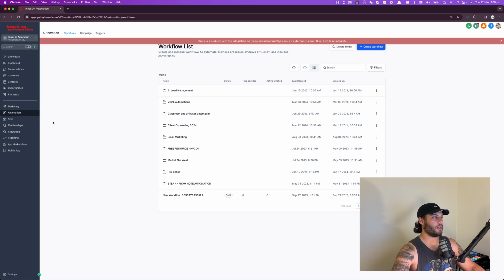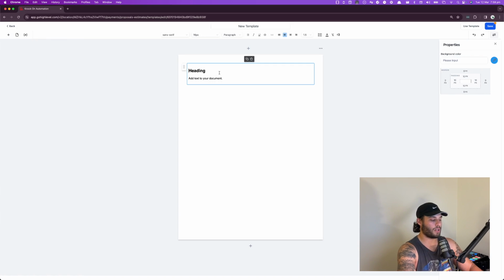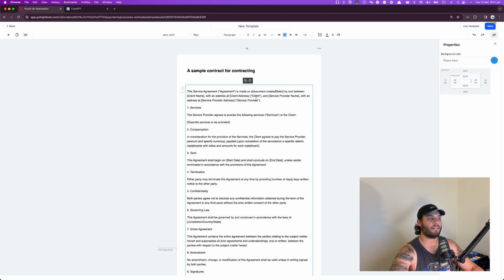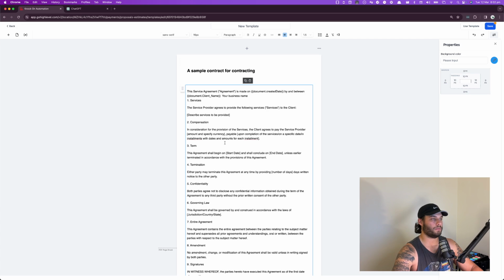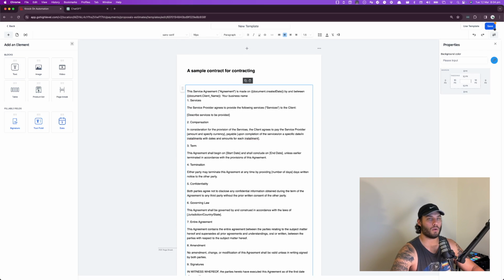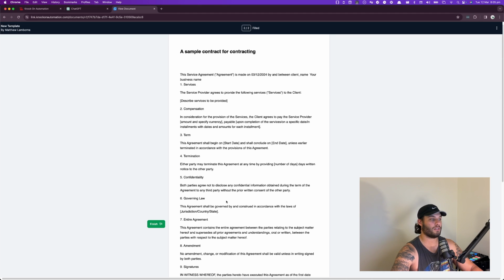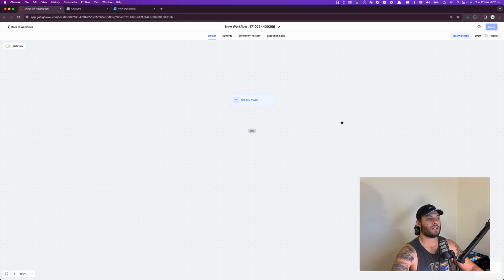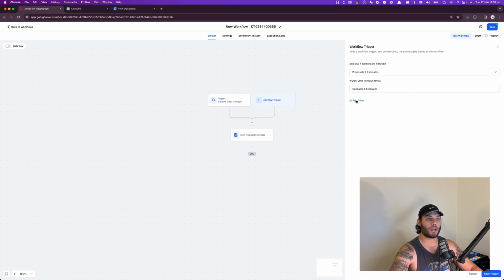Set Up E-Signatures In Go High Level (2024 UPDATE!)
HUGE UPGRADE BY GHL HERE

I liked this so much I edited this video myself, i just wanted to get it up

Back stronger than ever.

Also for some raw opinions on business and life, follow me on X
If you want to join my new free community centred around automation education and GHL follow this